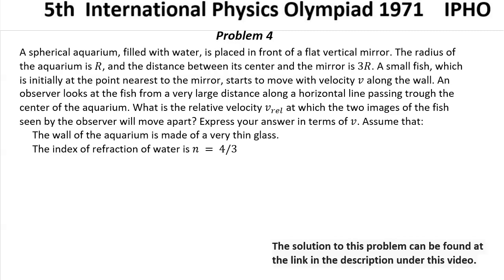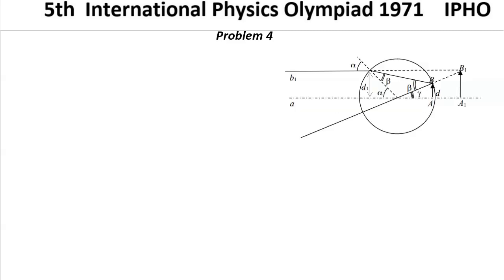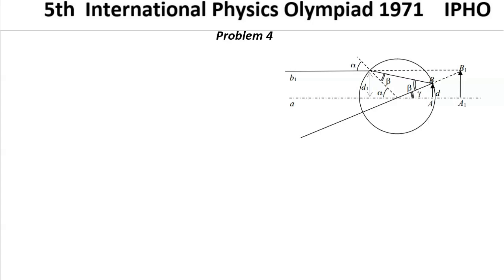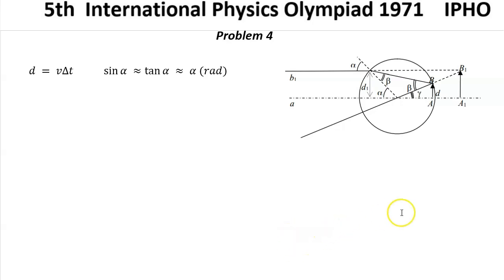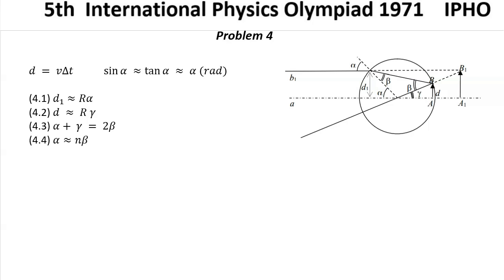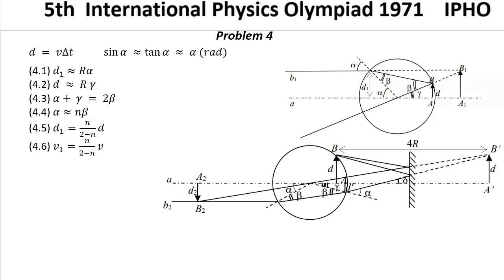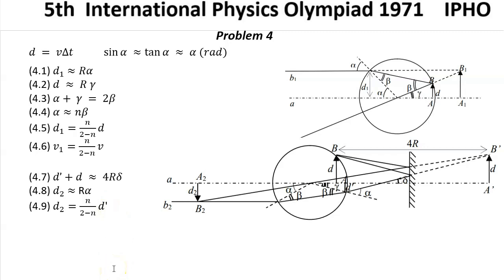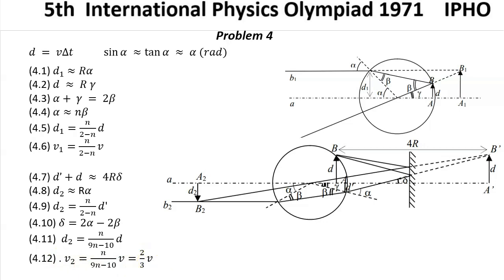5th International Physics Olympiad1971 IPHO Solution of Problem 4 Spherical Mirror. Optical Physics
In this video I presented discussion for  problem 4 from 1971 year 5th International Physics Olympiad IPHO.
Spherical Mirror. Geometric Optics

fred1996  @hotmail.com
or use Skype name: edwardf1996
Eduard

AMC 10
AMC 12
AIME
USAJMO
USAMO

0:11 Problem
1:22 Solution